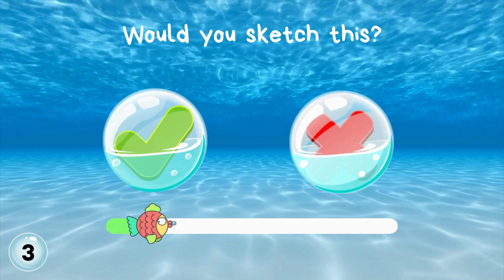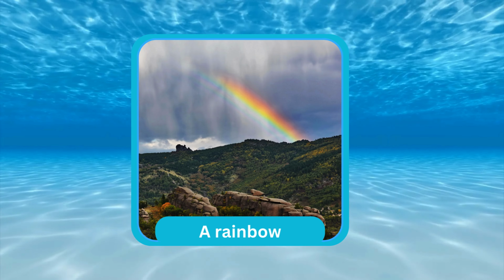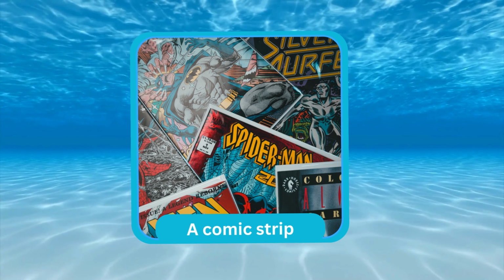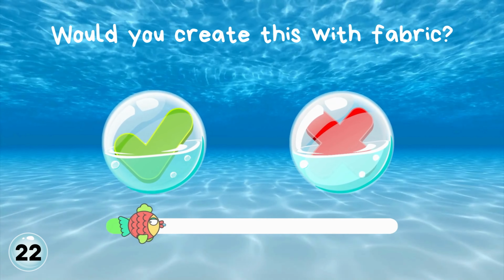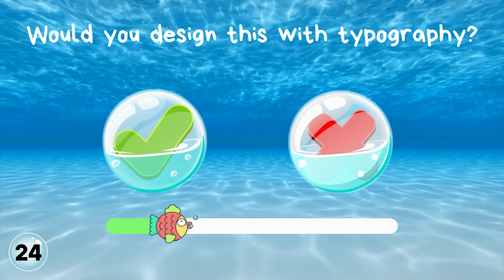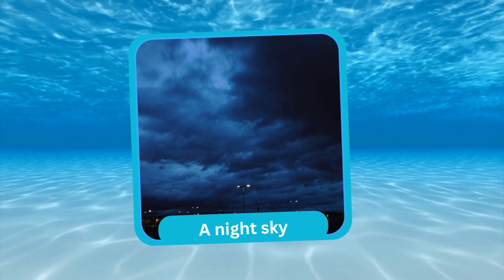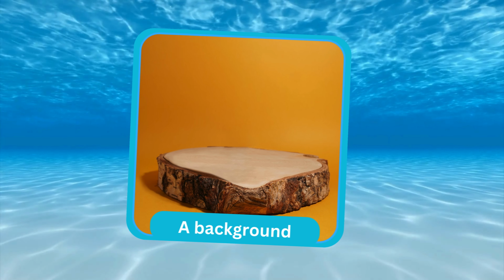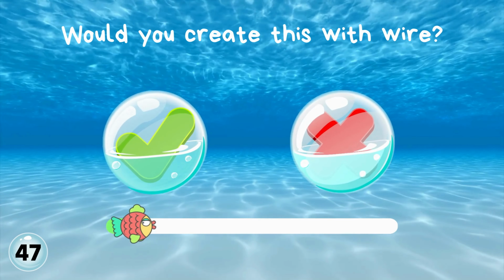Hit the Button !🔴Yes or No🟢? | A Quick Choice Quiz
⏱️ Time is ticking—what will you choose? 🔴 Hit the button to answer yes or no in this fast-paced quiz. Your decisions might reveal more than you think!